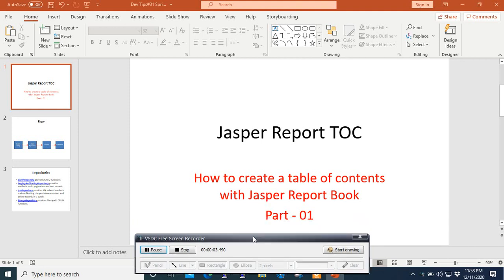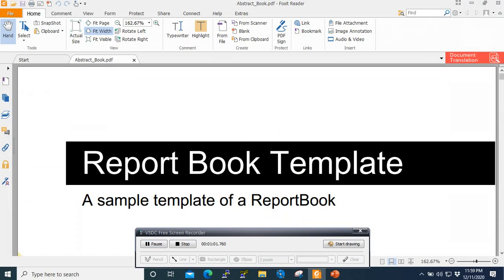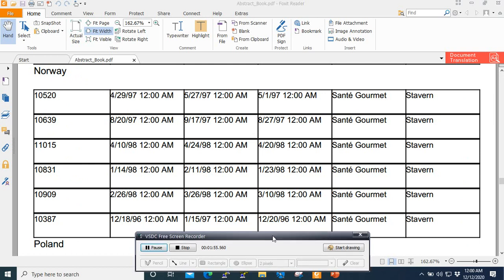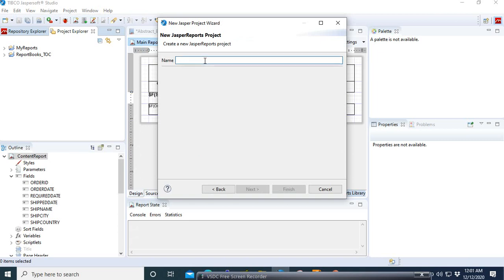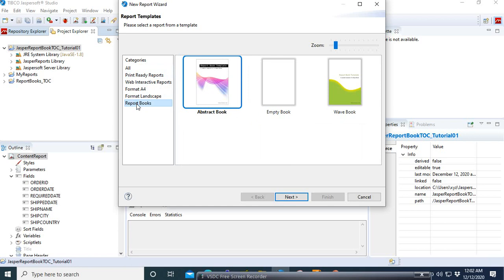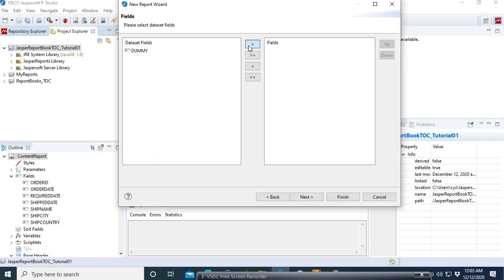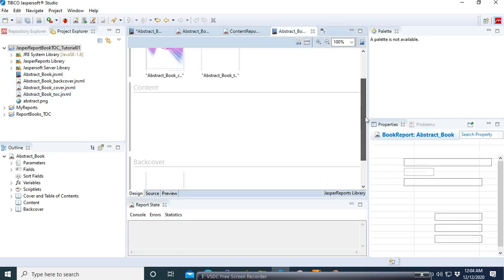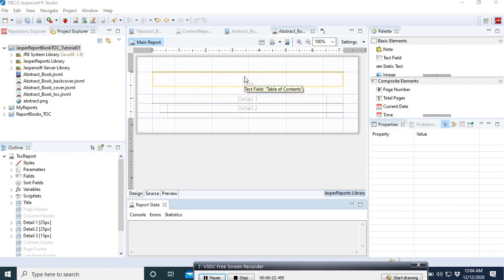Dev Tips#49 How to create a table of contents with Jasper Report Book Part01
How to create a table of contents with Jasper Report Book  - Part01